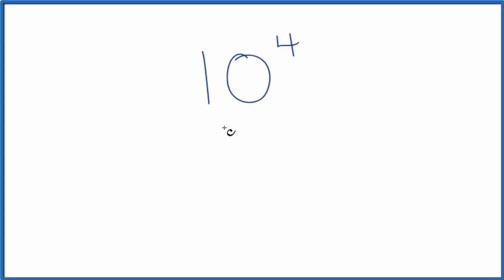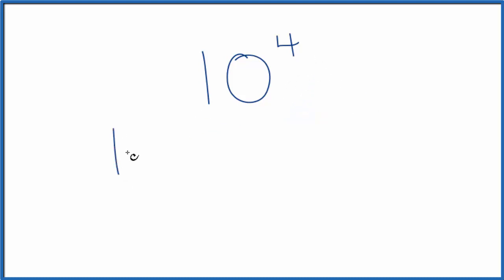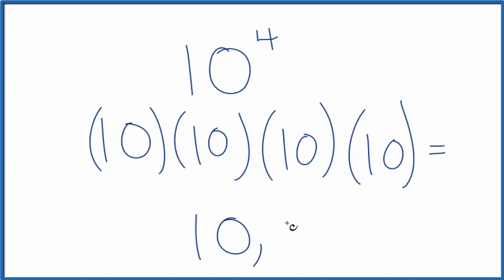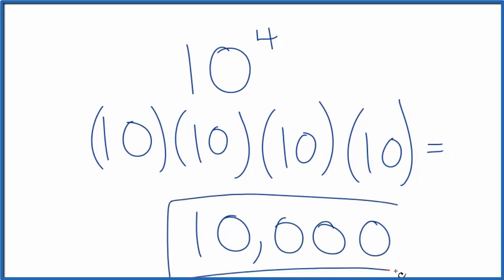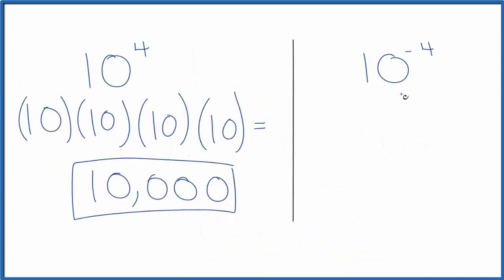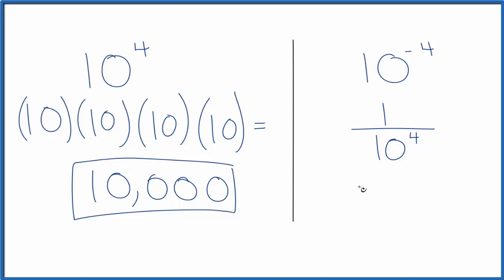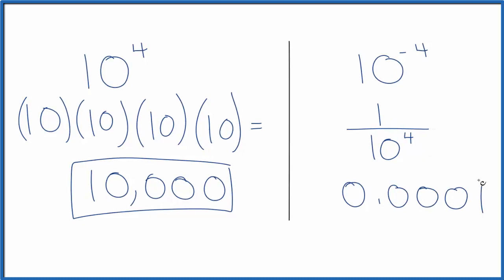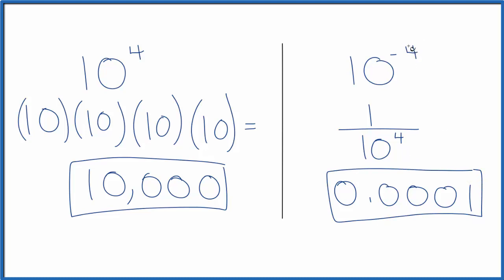10 to the 4th Power: 10^4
Since the exponent (also called power) of a number shows how many times the number is multiplied by itself, we can think about 10^4 as (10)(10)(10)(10).  We are essentially multiplying ten by itself four times.

When we raise 10 to the 4th power we end up with 10,000.

If we had 10 to the -4th power, or 10^-4 we could think of it as:

1/10^4
or
1/10,000